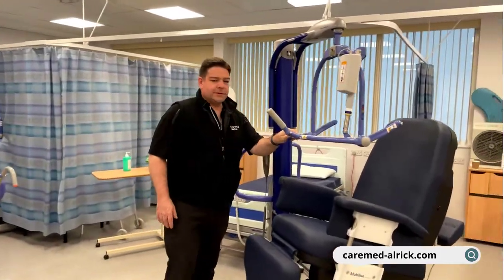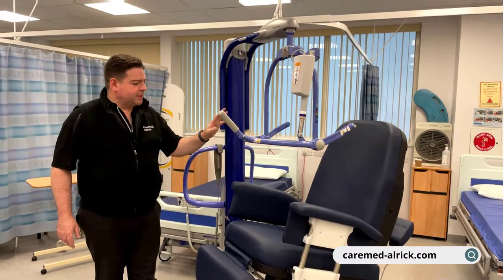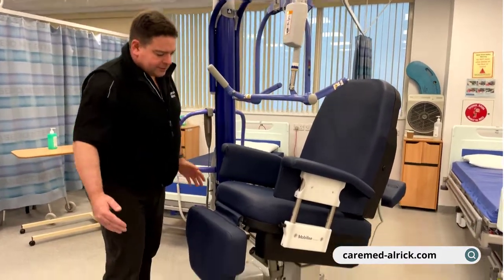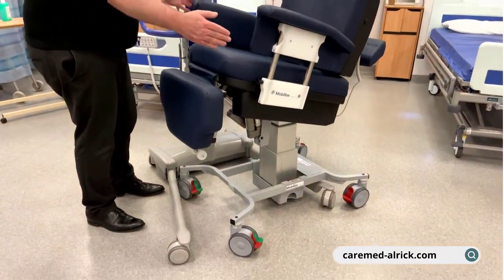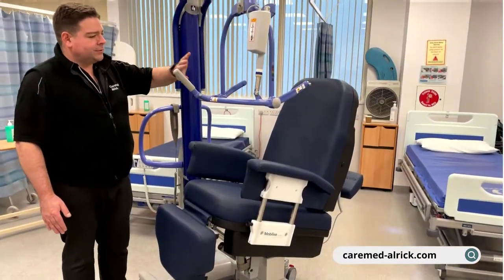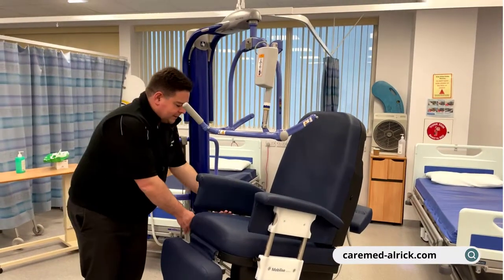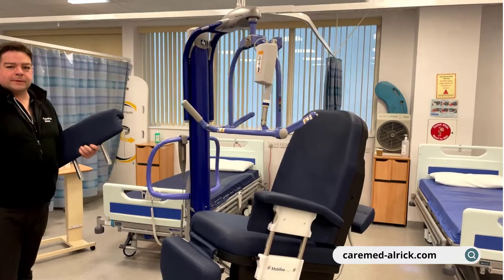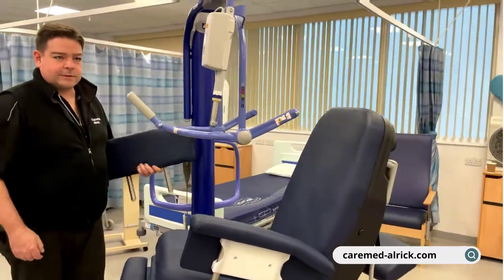The Mobilise Chair® working with other equipment used in critical care to enable early mobilisation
The Mobilise Chair® with Layflat® was built to be used with other equipment in mind - from hoists, and Sara Plus to Stedy's and hospital beds; enabling pat slides.

The Sara and Stedy can be positioned in front of the Mobilise CH5 - with or without the armrests - and used to help a patient get from sit to standing.  The Maxi Move can be placed in front or to the side of the chair in order to hoist patients, or you can place the CH5 chair next to a hospital bed, increase or decrease the height so the chair and bed are at the same height in order for a simple pat slide to take place.

The CH5 is an early mobilisation chair, so it also features a sit-to-standing mechanism if the patient is able and strong enough to do so unassisted.

The Mobilise CH5 was developed and manufactured right here in Coventry, UK, it has all the features you would expect from an early mobilisation chair, and a few added extras thanks to feedback from critical care and physios on the current early mobilisation chairs available.

*Easy sit to standing, thanks to a fully retractable legrest.
*100% lay-flat feature
*Tilt-in-space
* Hi-low range of 490mm to 790mm